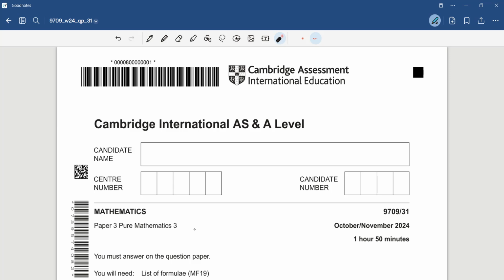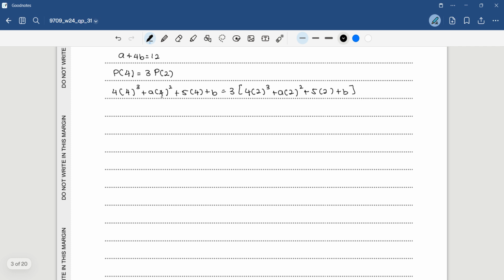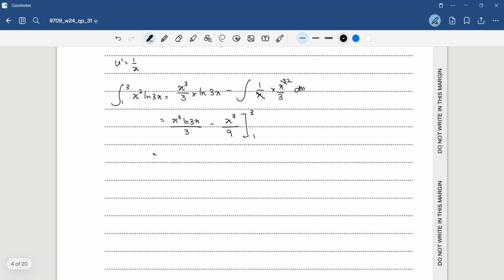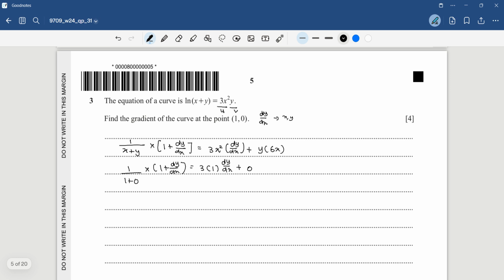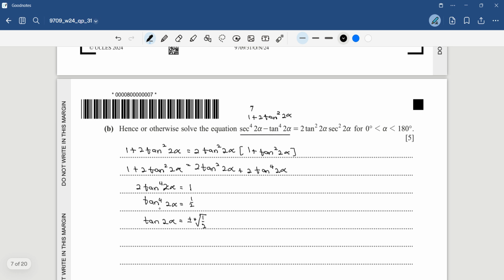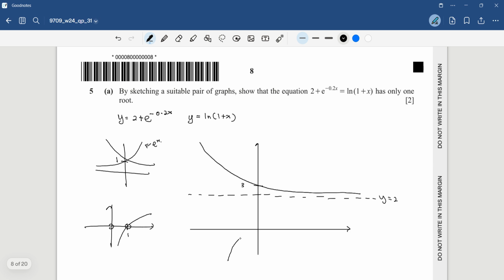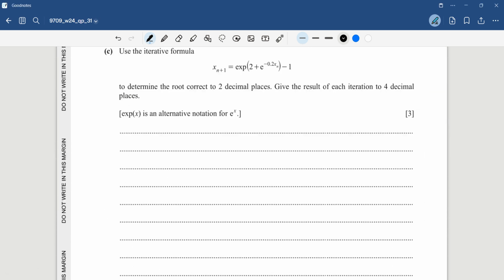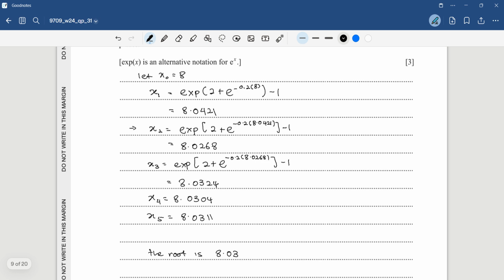9709/31/O/N/24 Question 1 - Question 5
Timecodes
0:00 - Introduction
0:11 - Question 1
5:12 - Question 2
9:44 - Question 3
11:51 - Question 4
17:19 - Question 5